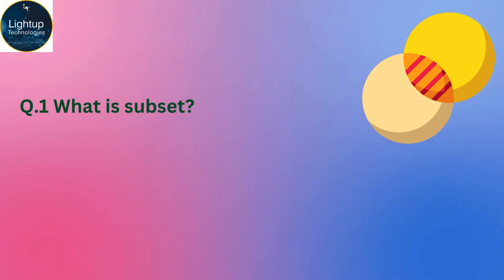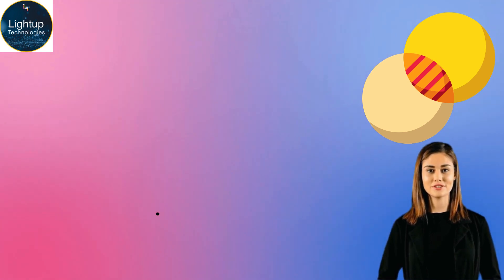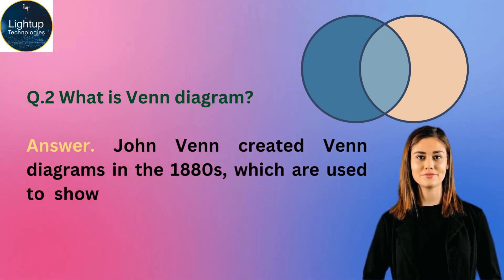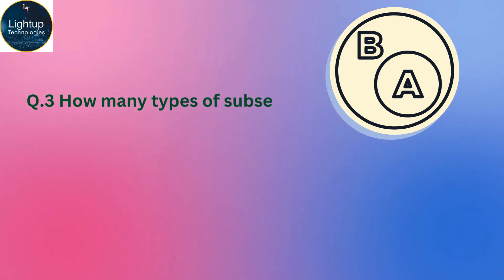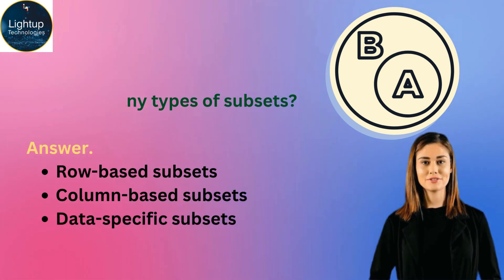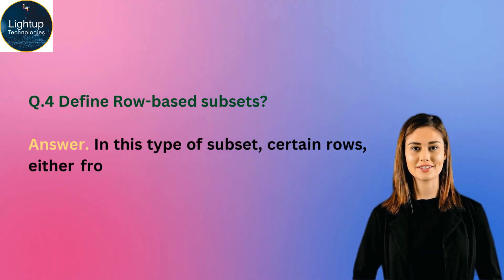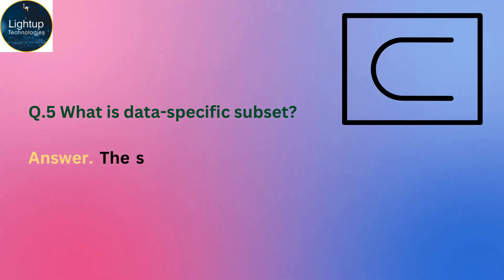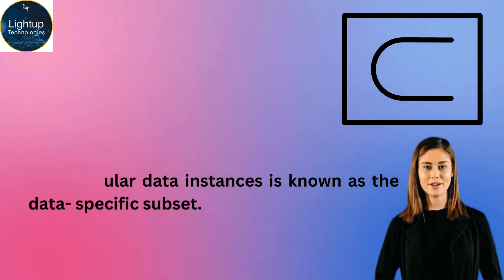Class 10 Data Science Chapter 6 - Introduction to Statistical Tools Very Short Answers Video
Welcome to our latest video focusing on Class 10 Data Science Chapter 6, where we delve into the fundamentals of statistical tools through very short answer questions. In this video, we provide clear and concise explanations to help you grasp key statistical concepts with ease.

Statistical tools are essential for analyzing and interpreting data effectively. In this video, we cover a series of very short answer questions that address fundamental statistical concepts such as measures of central tendency, measures of dispersion, graphical representation of data, and probability.

By exploring these very short answer questions, you'll gain a solid understanding of the basic principles of statistical analysis. Whether you're a student preparing for exams or someone interested in enhancing your data literacy skills, this video offers valuable insights and practical explanations to strengthen your grasp of statistical tools.

Join us as we demystify statistical concepts and equip you with the knowledge needed to excel in data science. Don't miss this opportunity to enhance your understanding of statistical tools and unleash your potential in the world of data analysis. Watch our video now and take the first step towards mastering data science!